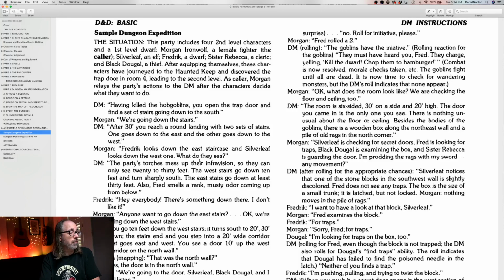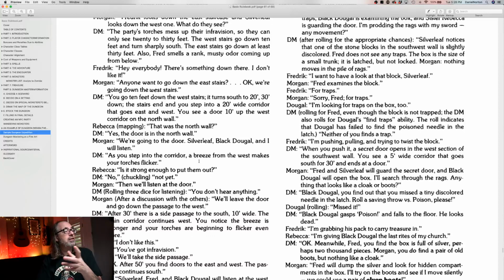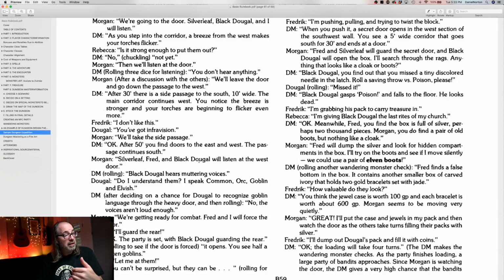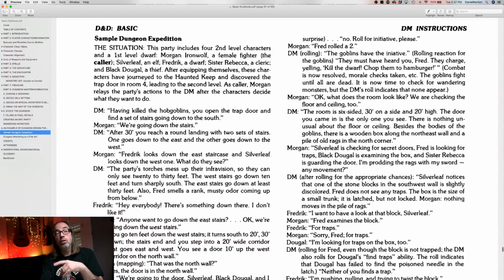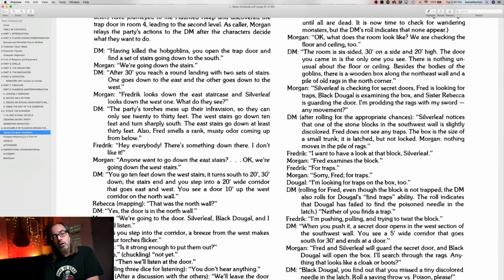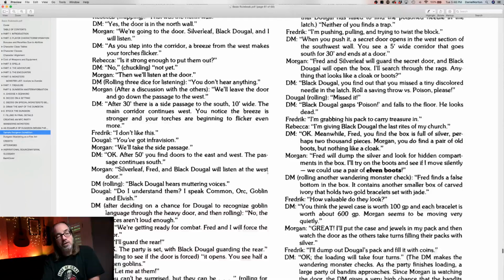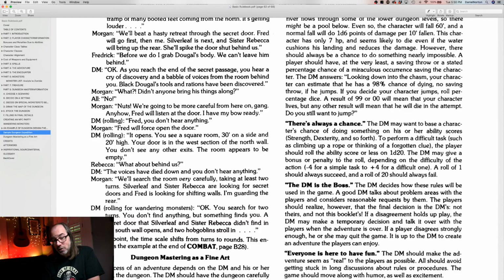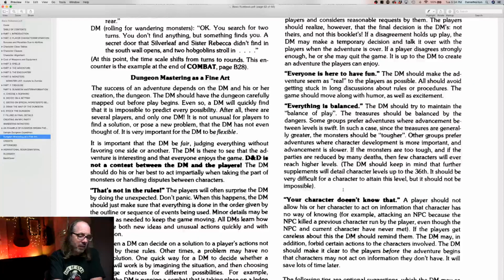Dungeon Exploration the old school way (D&D)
Here I talk about how Moldvay basic shaped my play style and how I think a 40-year-old example of play is still relevant today.

Welcome to Bandit's Keep where we play a variety of tabletop role playing games!